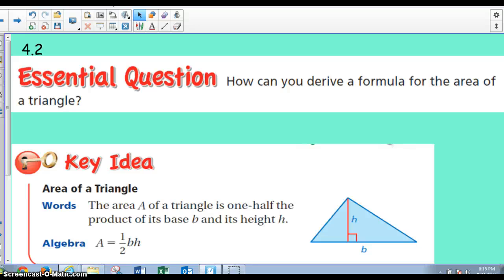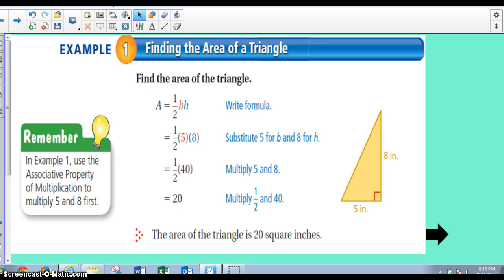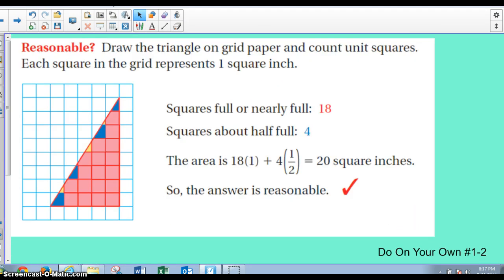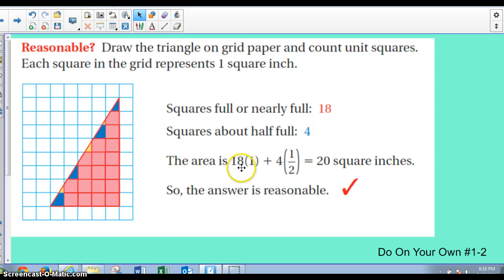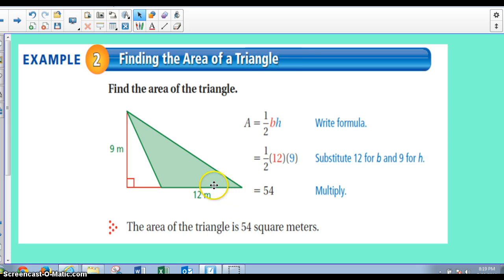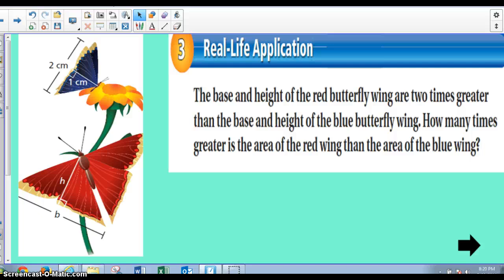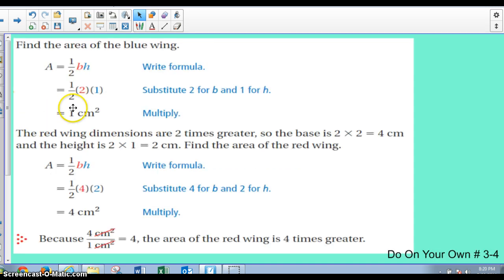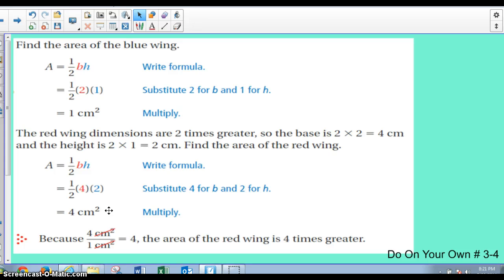4.2 Area of a Triangle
4.2 Area of a Triangle